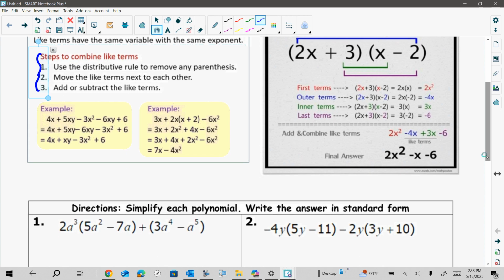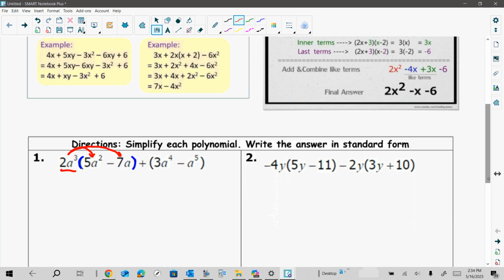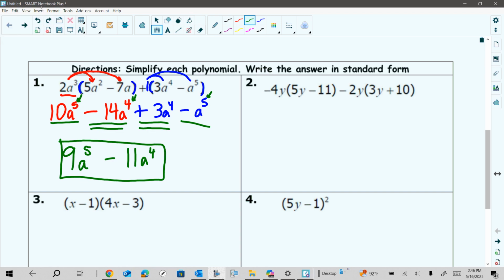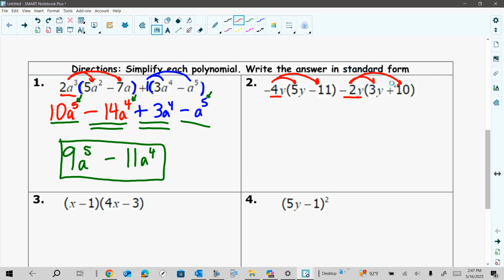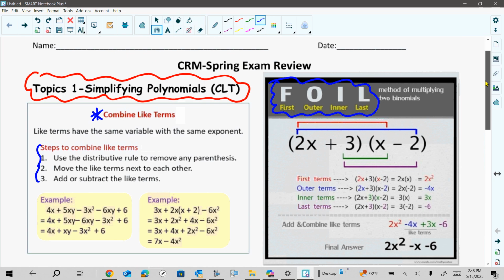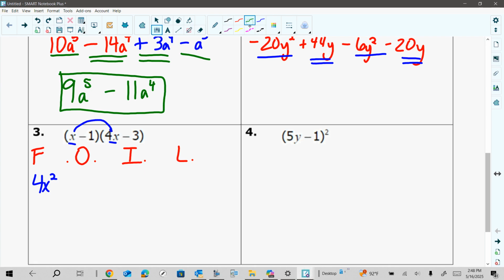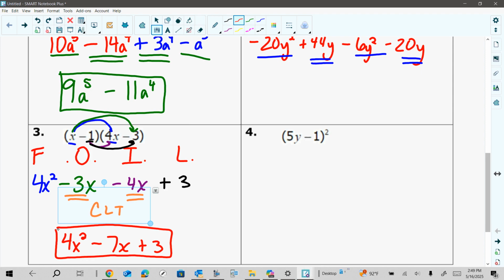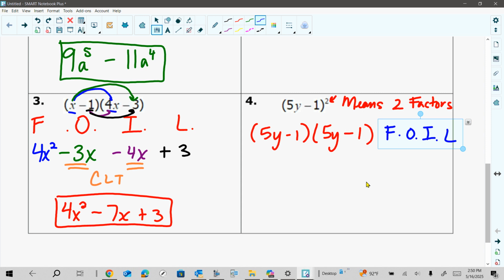CRM-Spring Exam Review Topic 1